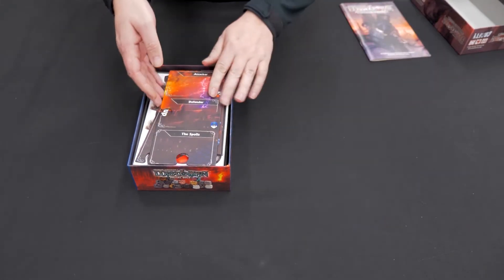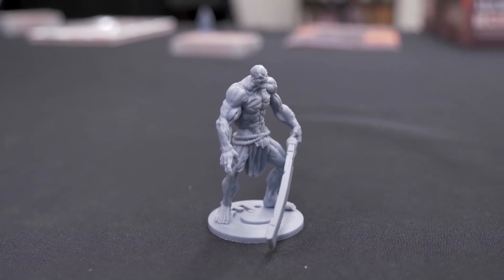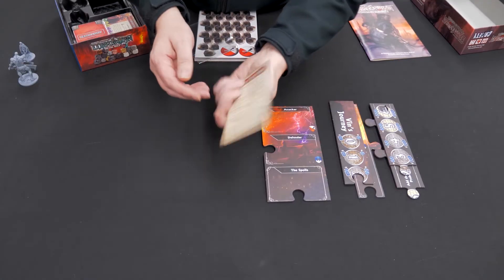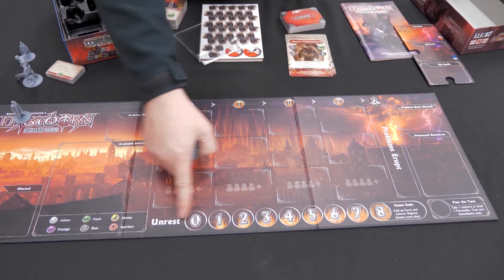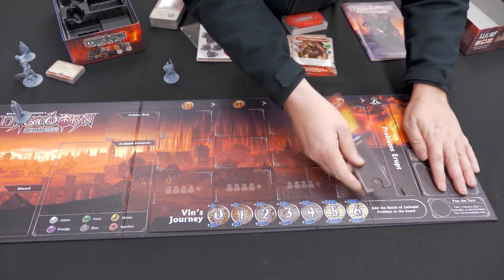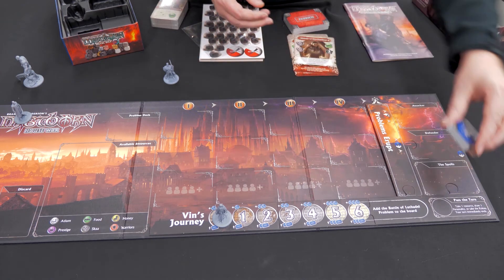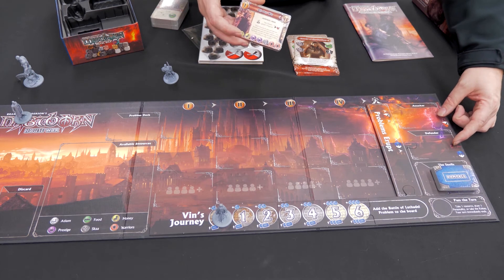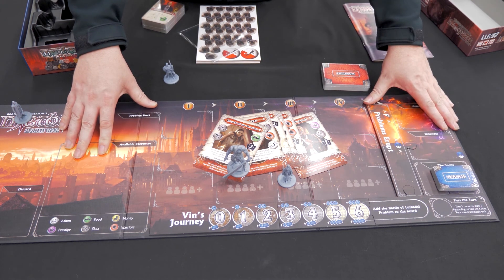Siege of Luthadel unboxing (expansion for Mistborn: House War)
Our friends at Gamerati crack open a copy of the highly anticipated first expansion for Mistborn: House War.